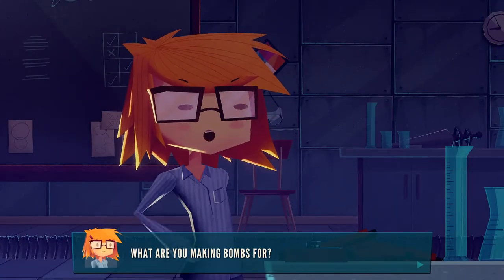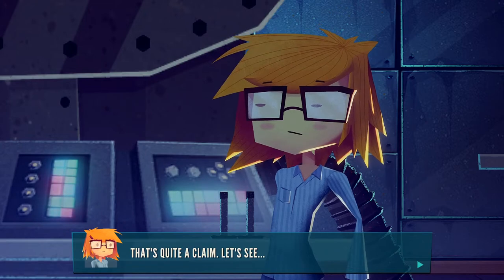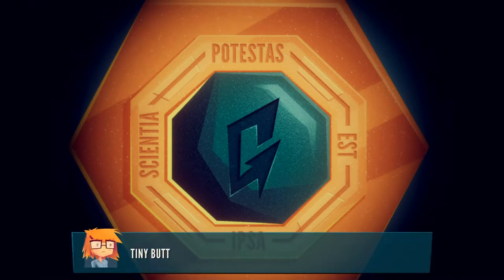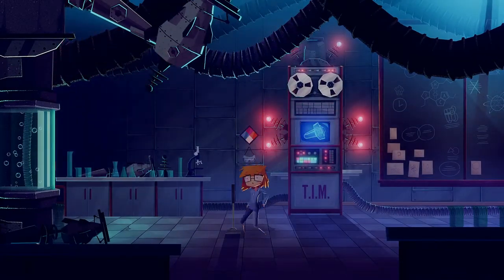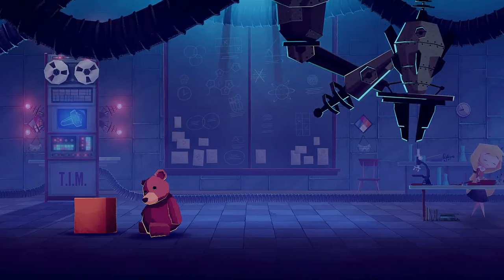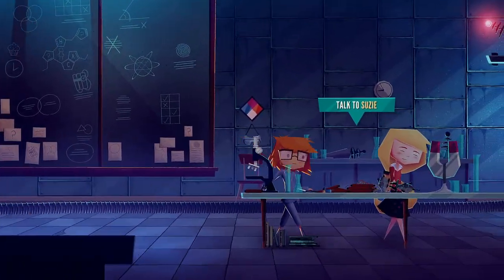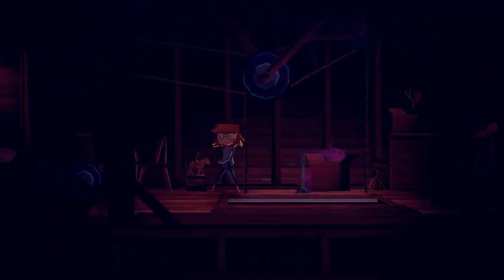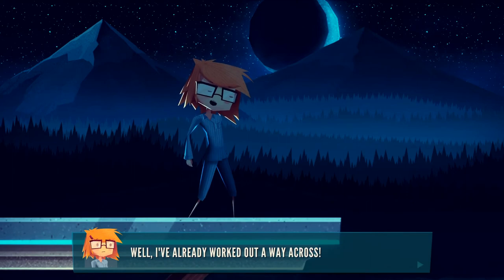Escaping Glatz Manor | Let's Play Blind | Jenny LeClue – Detectivu | #8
Having found the transistor and the battery we can give those to Suzie. She wants to make a silent bomb out of those. To escape we have to find another way: make a shortcircuit to power down the security system and escape through the window in the attic. To accomplish that we have to inspect Judy-K8, a lie detector, Tim, a thermal imaging machine, and Claud, a crane. With Tim's help we discover, that Dean Strausberry's Ring has more to it than it seems: a secret mechanism. With the help of Suzie's machinery we can overload the electromagnetic field in Glatz Manor and manage to escape through the attic window. Although we didn't have agood start with Suzie, we still become friends with her thorugh this endevour. On the roof we start our escape from the Glatz' premises.